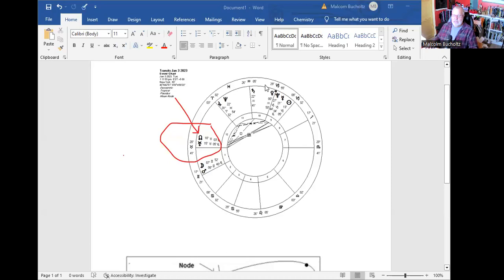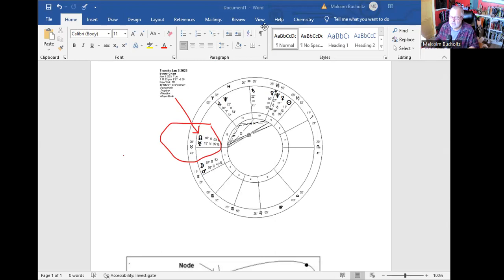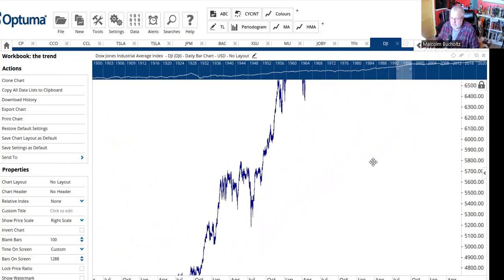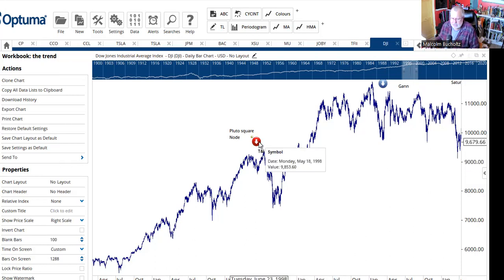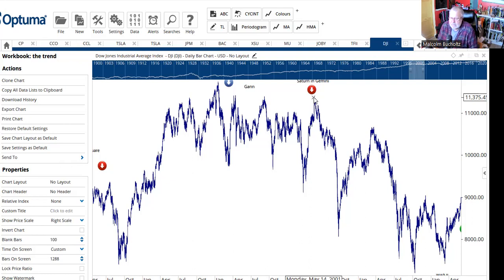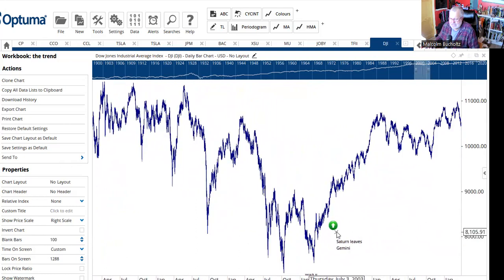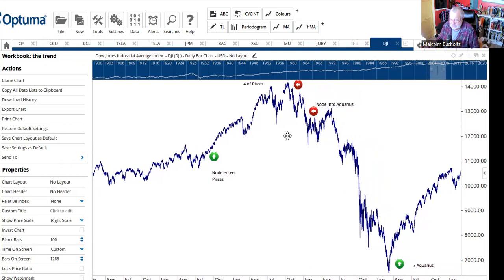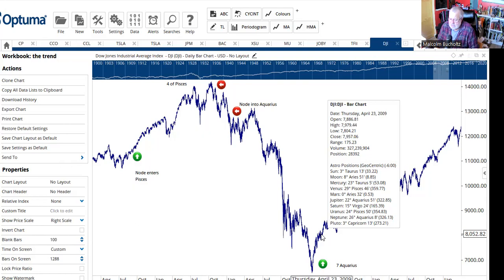McWhirter Cycle Update (part 2)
An update as of January 3, 2023 on the 18.6 Year McWhirter Cycle